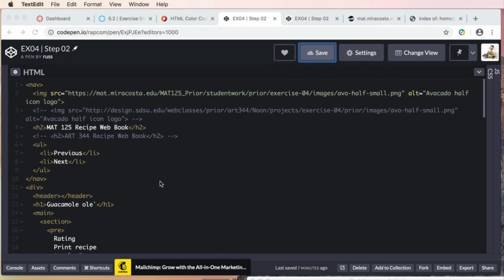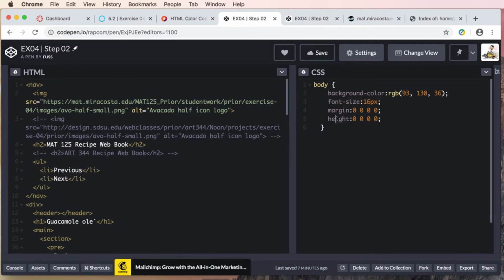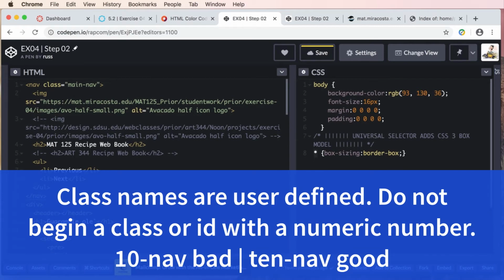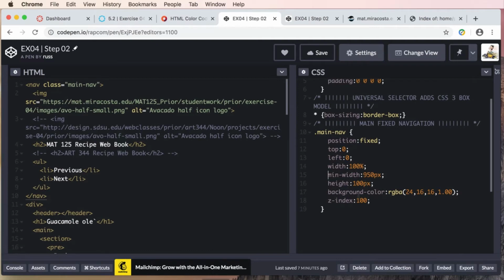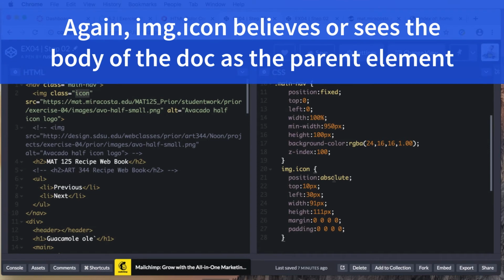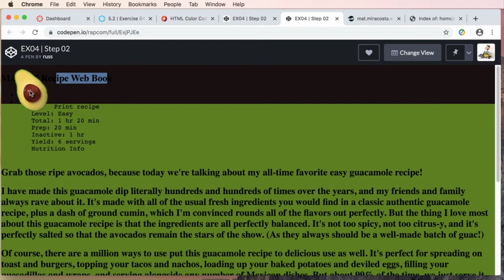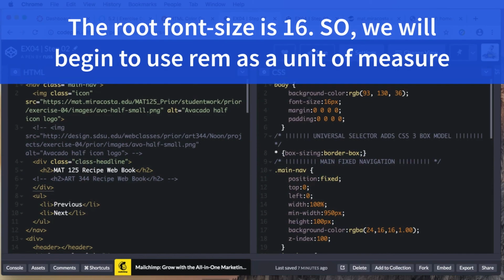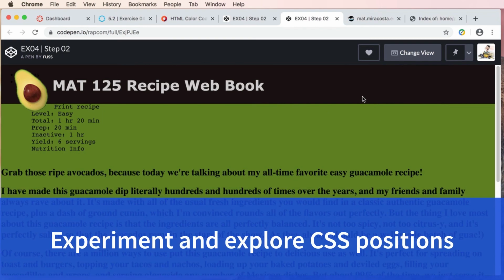06 2021 fix-part 01 -add CSS styles to the nav